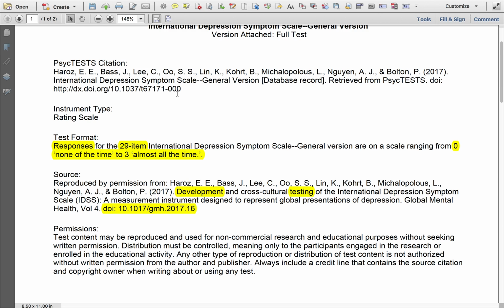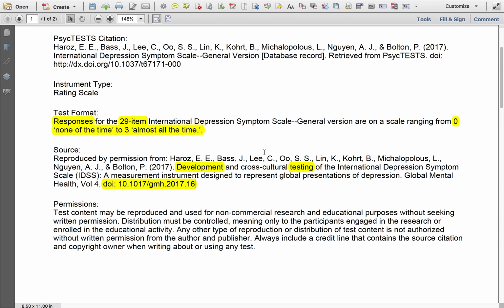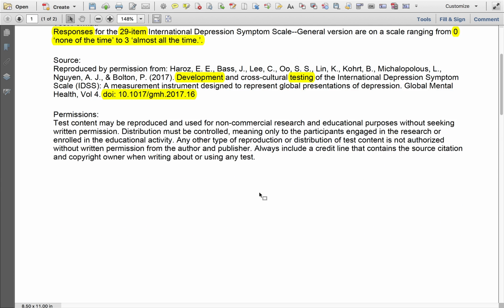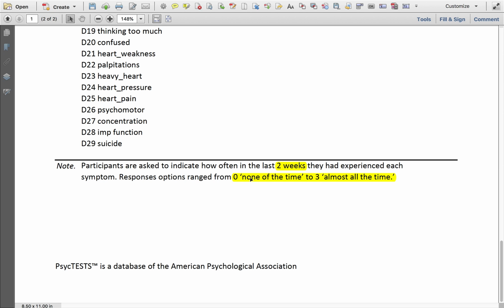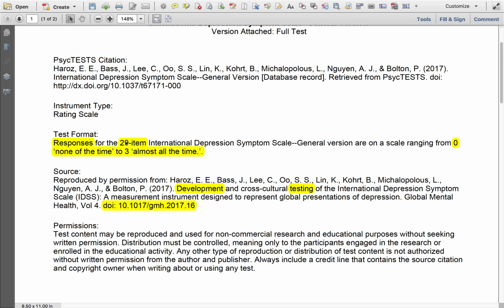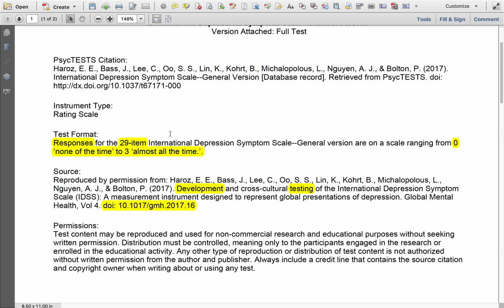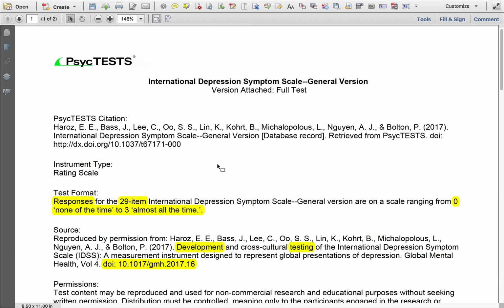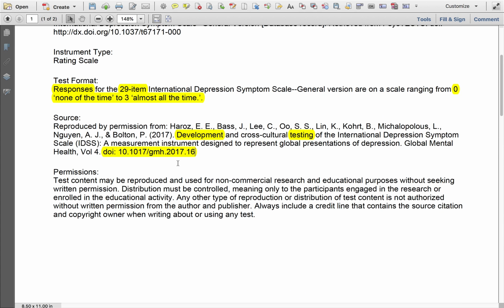MU 430 Research Methods Measurement tool